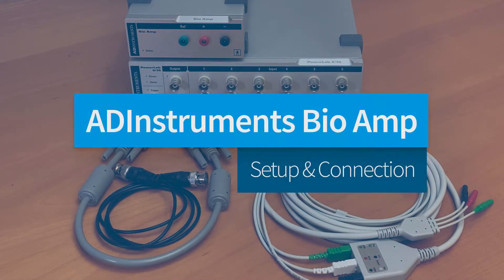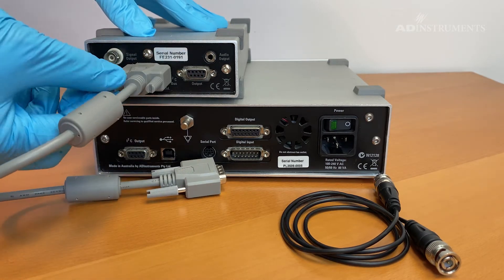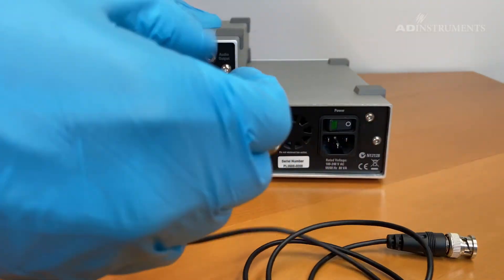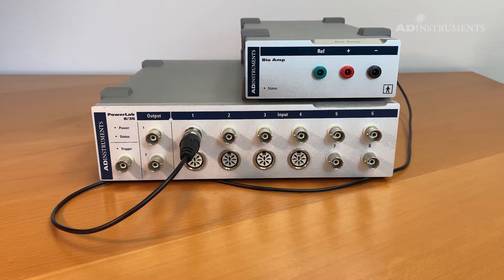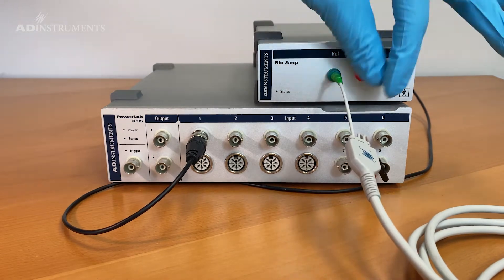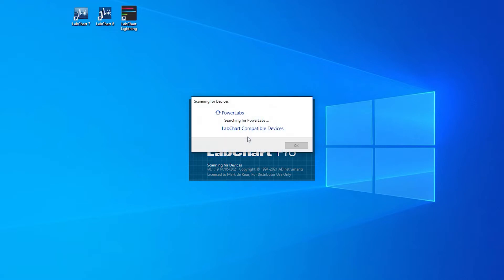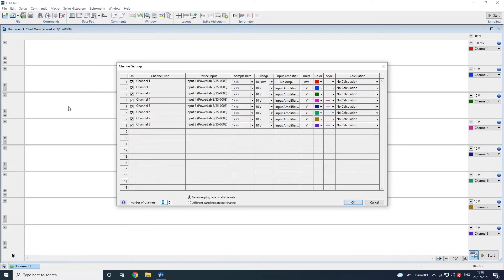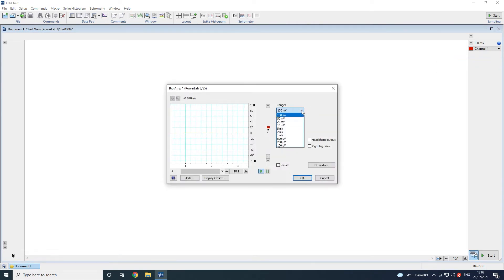How to Connect the Bio Amp to PowerLab and LabChart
Our Head of Support, Mark de Reus, demonstrates how to connect the Bio Amp with a PowerLab for the purpose of recording physiological signals such as ECG, EMG or EEG in LabChart software.